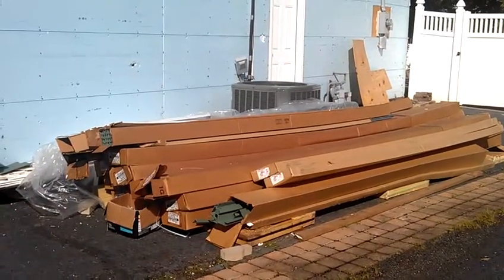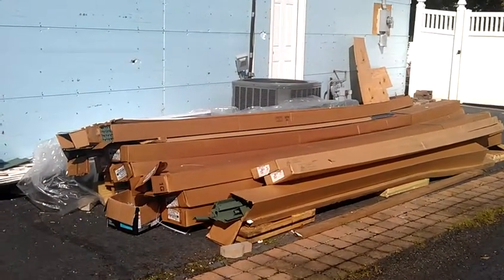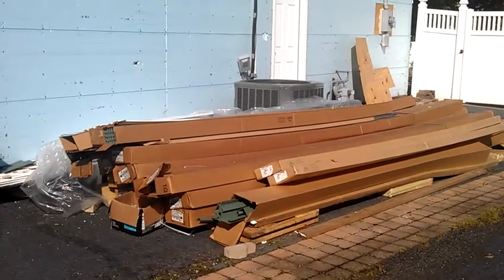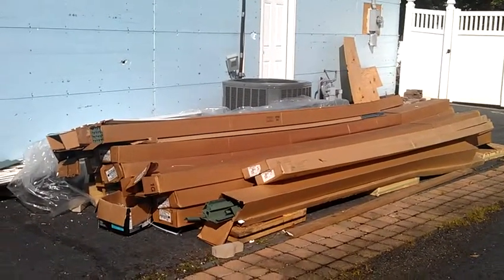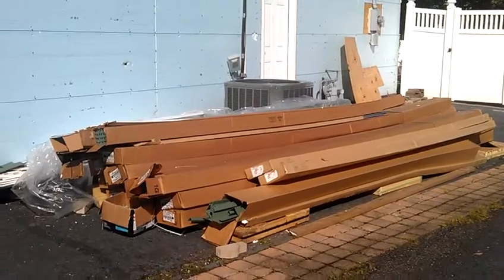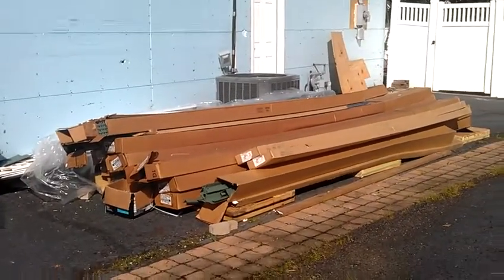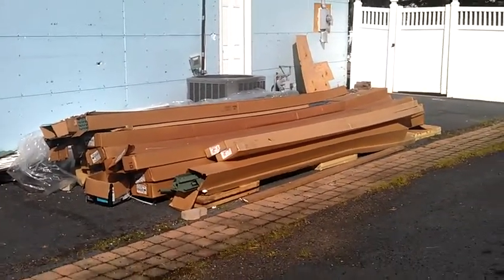Wrap Vinyl Siding Materials In Proper Place NJ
New America Construction

Siding repair contractor Franklin Lakes NJ
Siding Paterson NJ
siding Hewitt
siding repair Ridgefield
siding repair Ridgefield Park

Essex County »
roo siding fing Belleville NJ
siding South Orange NJ
Verona NJ siding
West Caldwell siding
Hudson County »
Jersey City NJ repair siding
Kearny NJ siding repair
North Bergen NJ siding repair
Secaucus NJ siding replacement
Union City NJ find a siding
Weehawken NJ find a siding contractor
West New York
Middlesex County »
East Brunswick NJ siding quotes
Edison NJ siding estimates
Highland Park NJ commercial siding contractors
Jamesburg NJ metal siding contractor
Metuchen NJ industrial siding contractors
Middlesex Borough NJ siding repair contractor
Milltown NJ siding
siding Monroe roofing contractors New Brunswick
siding North Brunswick
siding company Old Bridge
siding contractor Perth Amboy
repair siding Piscataway
siding repair Plainsboro
siding repair Sayreville
siding replacement South Amboy
find a sider  South Brunswick